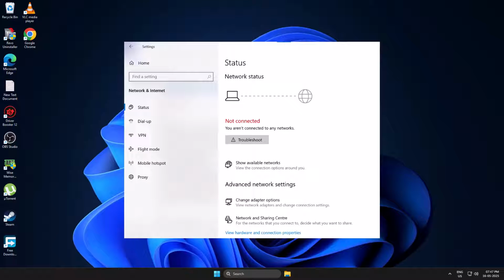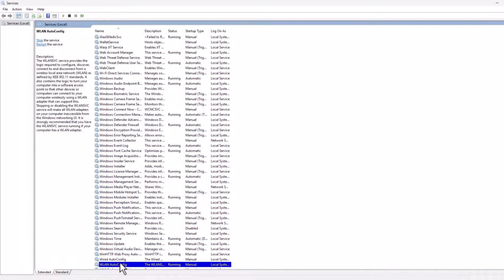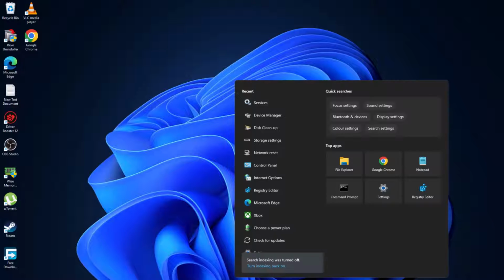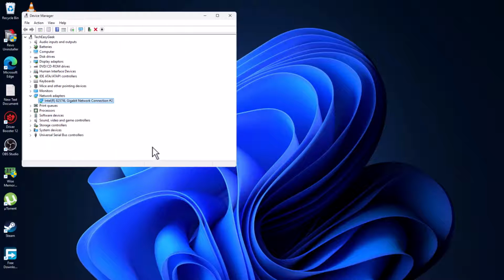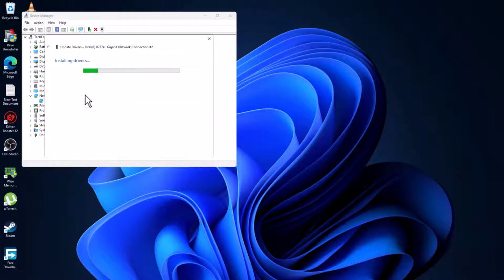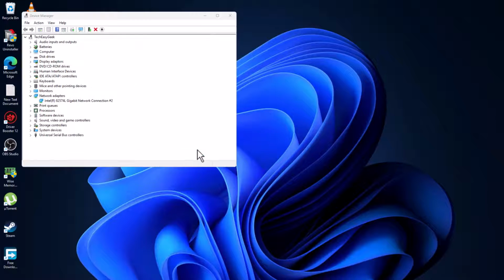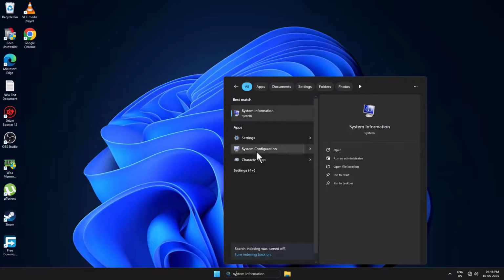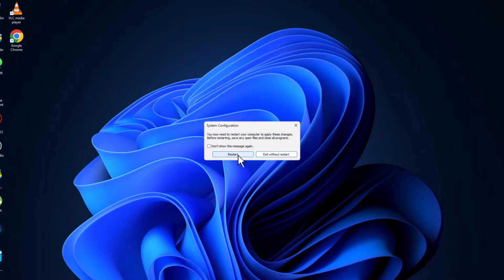How to Fix Wifi Option Missing on Windows Settings (2025)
Fix the missing Wi-Fi option in Windows Settings (2025) by enabling network services, updating Wi-Fi drivers, and using Device Manager or Network Reset to restore connectivity.

00:00 Intro
00:07 Method 1
00:27 Method 2
01:20 Method 3